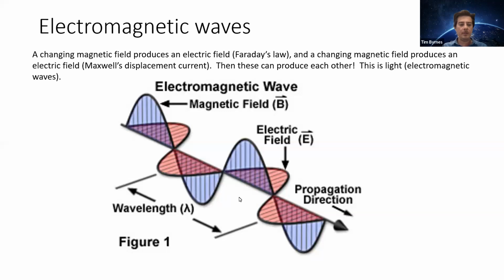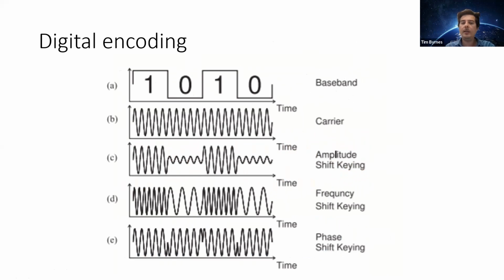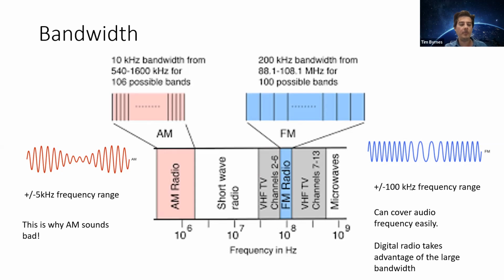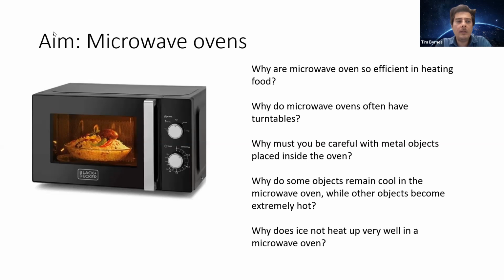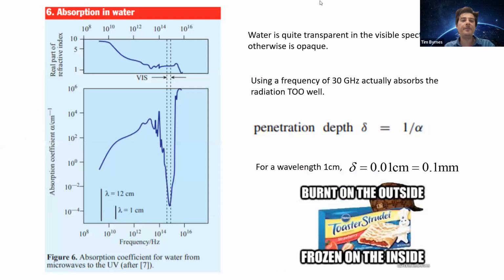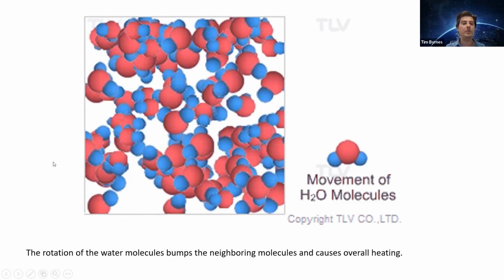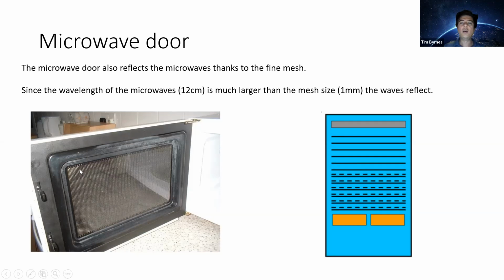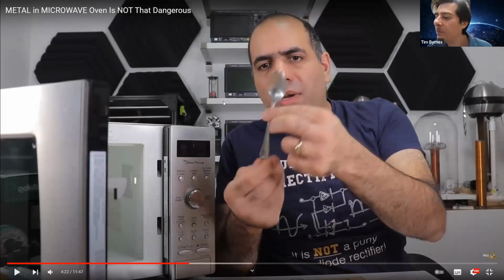L9 Mobile phones and microwaves: How Things Work 2022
Lecture by Tim Byrnes for the course How Things Works at NYU Shanghai.

Course Description:
Do you know how electricity is generated and transported? How instruments create music? Why the sky is blue and why there are rainbows? Where the term “cell phone” comes from? What makes refrigerator magnets stick? How clocks keep time? Why ice skating is possible? How your computer monitor and plasma screen TV produce their colors and pictures? All of the devices that define contemporary living are applications of basic scientific discoveries. The principles underlying these devices are fascinating as well as useful, and explain as well many of the natural features and phenomena of the world around us. This course familiarizes you with some basic principles of physics through their applications to selected devices such as CD and DVD players, radio and cell phones, the basic electronic components of computers, lasers and LEDs, and even nuclear weapons. In learning the
basic physics behind these modern inventions, you will develop a deeper understanding of how the physical world works and gain a new appreciation of everyday phenomena that are ordinarily taken for granted. The course is designed for non-science students with an interest in the natural world. The basic physical ideas needed to understand how things operate are presented using some mathematics, but none beyond elementary high school level algebra.